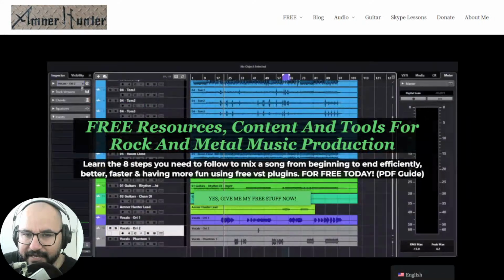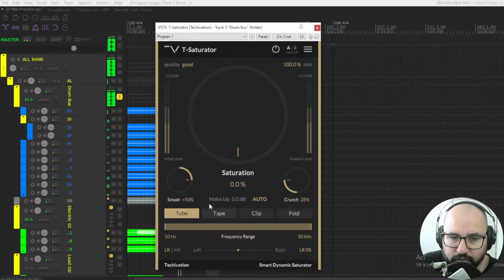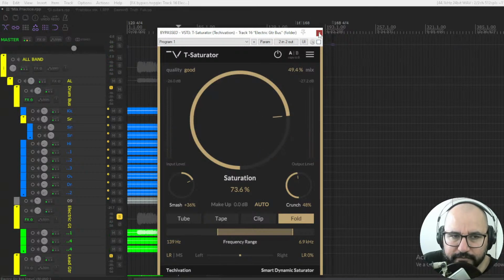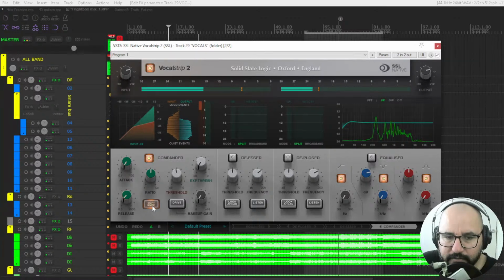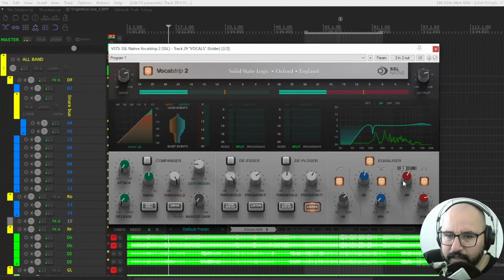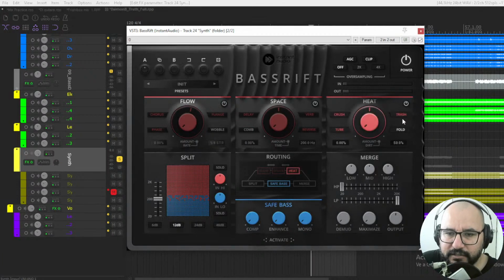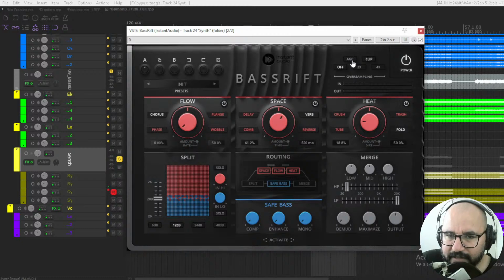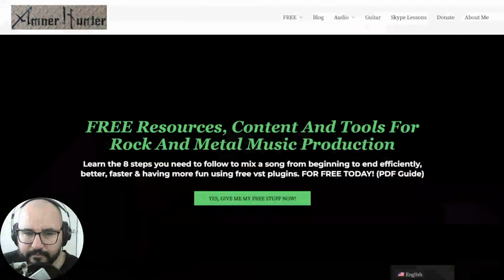New FREE VSTs & Deals - United Plugins, Techivation (SSL Native Vocalstrip 2, BassRift, T Saturator)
2 cool new free plugins were released by Techivation & Flowsonics plus I want to share 2 great new deals by Solid State Logic & United Plugins.
You are gonna find here a bass & low end enhancer, a vocal channel strip, a saturator & a weird but cool delay.

- 8 steps mixing checklist using free plugins

0:00 Intro & about
0:40 Today's plugins
2:05 My FREE stuff for you
T-SATURATOR
3:23 Features
6:10 On drums
8:58 On guitars
ZIPPER DELAY
10:52 Features
12:36 On clean guitars
SSL NATIVE VOCALSTRIP 2
14:44 Features
20:00 On vocals
BASSRIFT
25:16 Features
29:33 On bass synths
34:21 On bass guitar
37:06 What you think of these vsts? + live comments
38:06 My FREE stuff for you